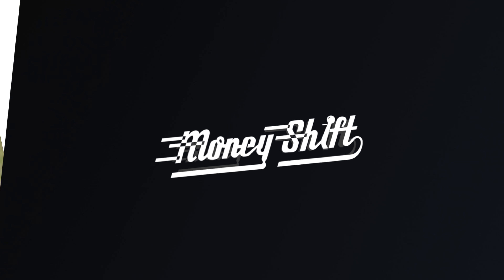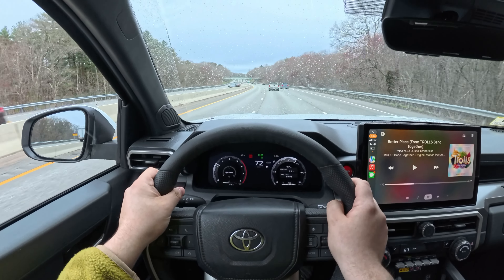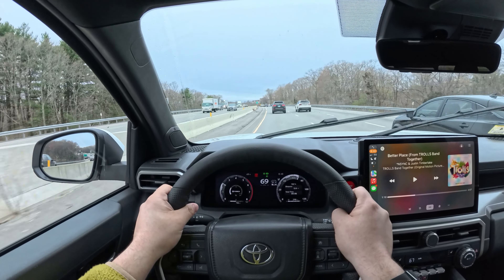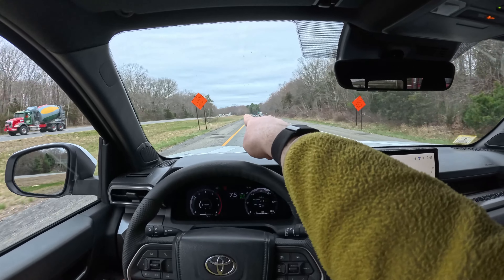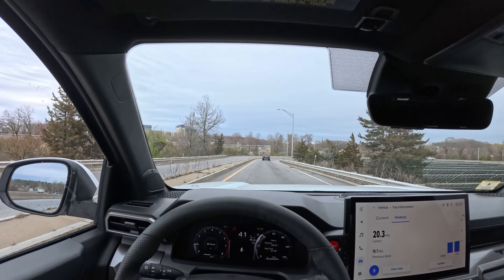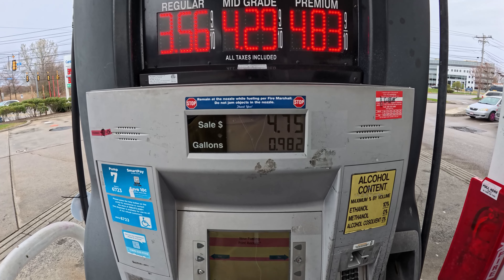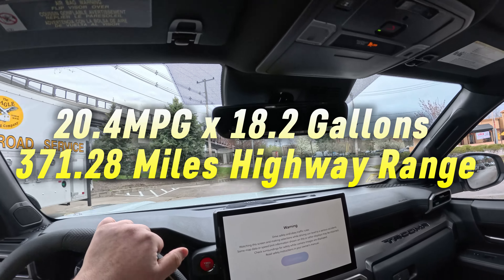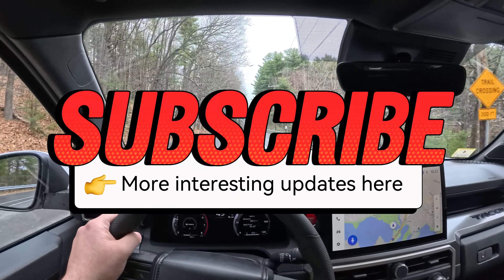2024 Toyota Tacoma TRD Off-Road Manual: Real-World Highway MPG Test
Get ready to hit the road with the 2024 Toyota Tacoma TRD Off-Road Manual as we put its highway MPG to the test in a real-world scenario! 🛣️ In this comprehensive video, we take the Tacoma TRD Off-Road on a 100+ mile highway loop to calculate its fuel efficiency in practical conditions.

Join us as we delve into how this truck performs in a normal highway environment, analyzing it's manual transmission and fuel efficiency on the open road. Whether you're considering the TRD Off-Road trim or simply interested in fuel economy, this video provides valuable insights to help you make an informed decision.

From it's turbo engine to it's manual transmission, we explore the 2024 Toyota Tacoma TRD Off-Road, showcasing its versatility and reliability as a daily driver and companion.

Don't miss out on this in-depth look at the Tacoma TRD Off-Road's highway MPG.